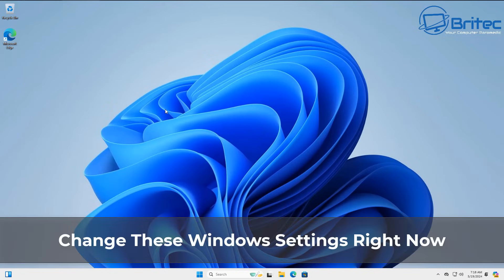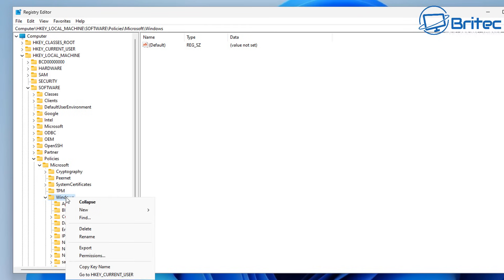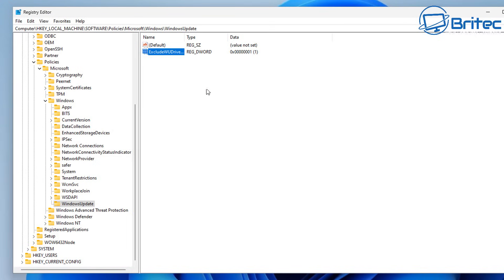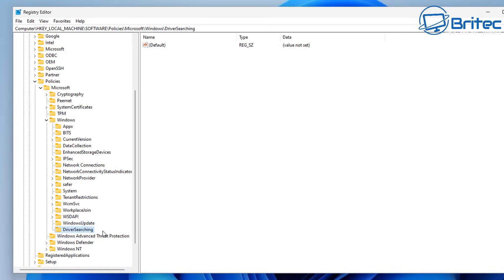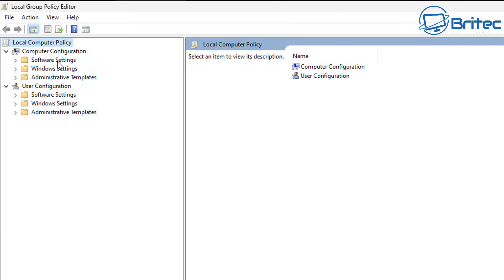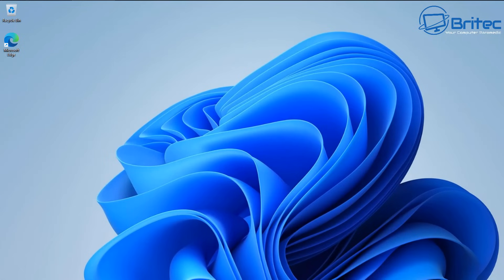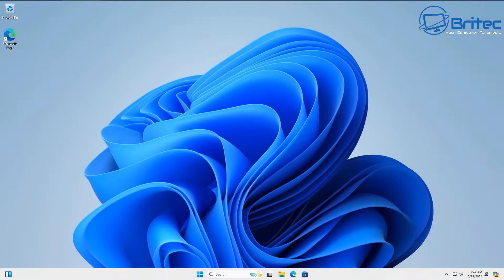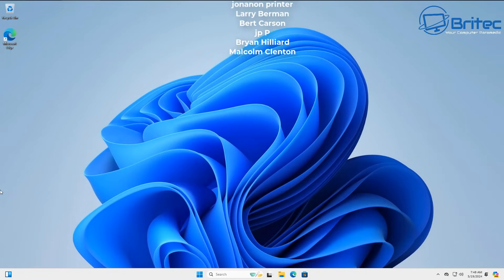Change These Windows Settings Right Now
Changing these settings will stop windows 11 from downloading & installing drivers. Microsoft are known for not keeping the drivers updated, which can cause major problems, especially graphics drivers.

Type gpedit in search to open the Local Group Policy Editor.

Browse the following path:
Computer Configuration / Administrative Templates / Windows Components / Windows Update / Manage updates offered from Windows Update
On the right side, double-click the
Do not include drivers with Windows Update policy.

Select the Enabled option.

Click Apply.

Click OK.

Registry path: HKEY_LOCAL_MACHINE\SOFTWARE\Policies\Microsoft\Windows

Right-click the Windows (folder) key, select New, and click on Key.

Name the key WindowsUpdate and press Enter

Right-click the created key, select New, and click on DWORD (32-bit) Value.

Name the key ExcludeWUDriversInQualityUpdate and press Enter.

Double-click the newly created DWORD and set the value from 0 to 1.

Click OK.

Registry path:  HKEY_LOCAL_MACHINE\SOFTWARE\Policies\Microsoft \Windows\DriverSearching

Double-click DriverUpdateWizardWuSearchEnabled and set the value data as 0. Click OK.

Restart PC